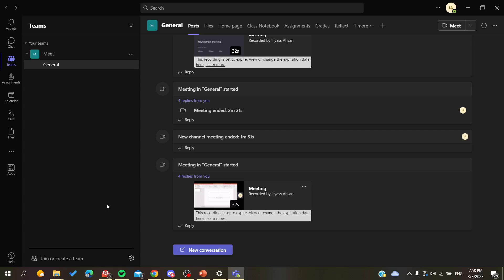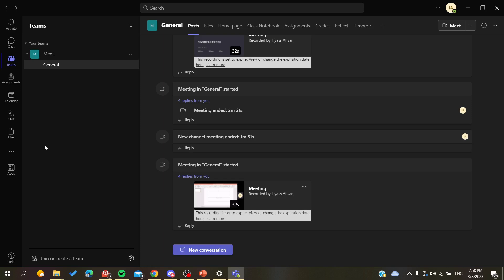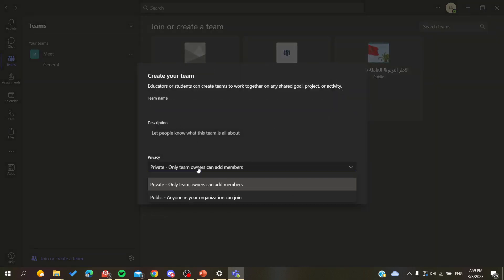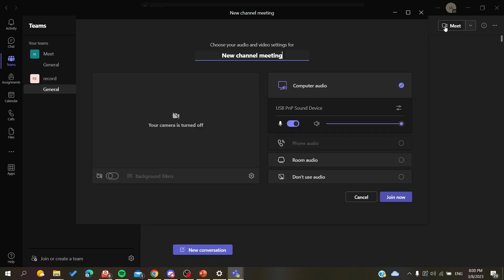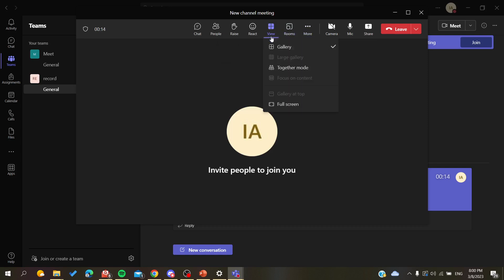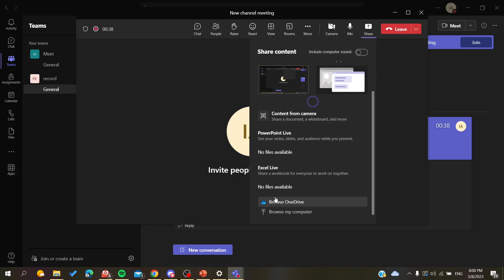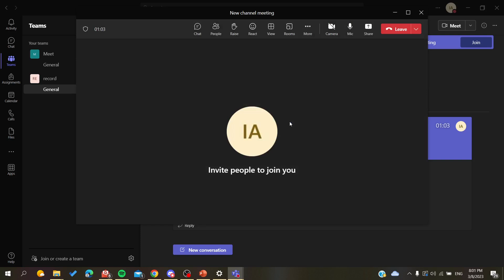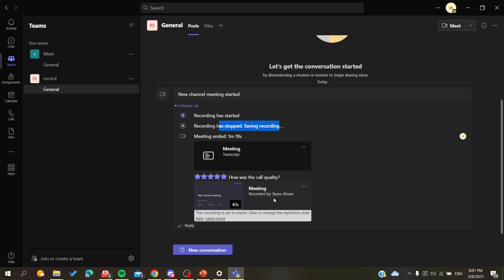How To Record Yourself Microsoft Teams Tutorial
Today we talk about record yourself in ms teams,microsoft teams tutorial,microsoft teams call recording,microsoft teams recording,how to use teams